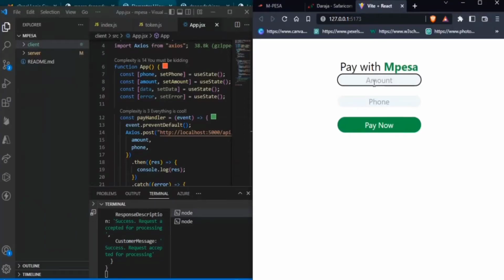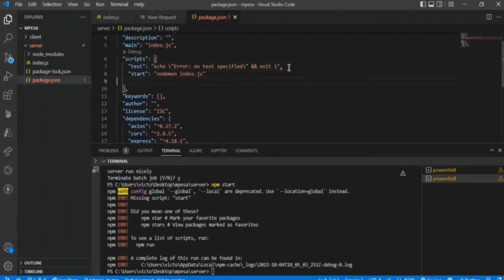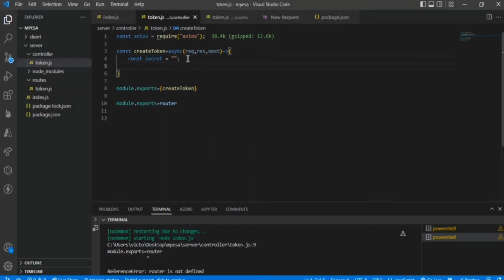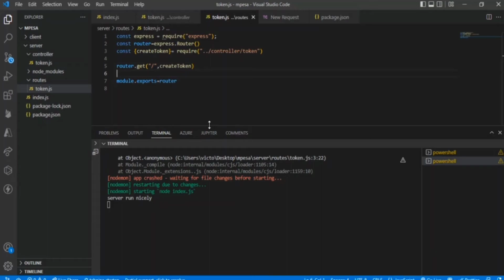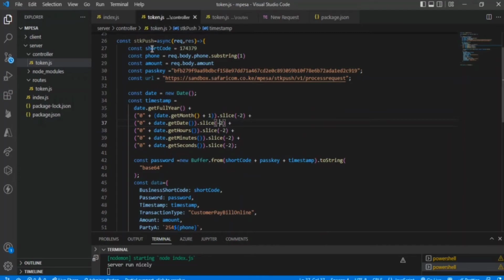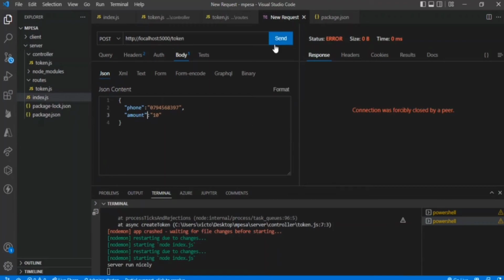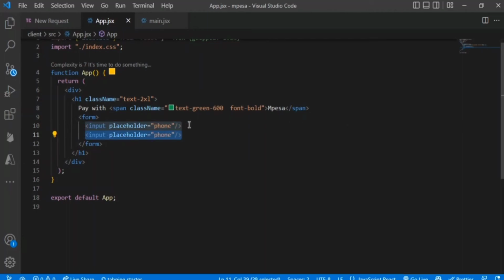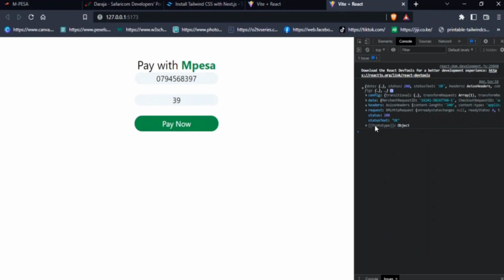React and nodejs-daraja API